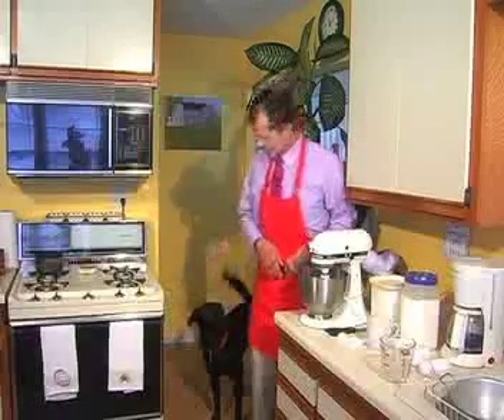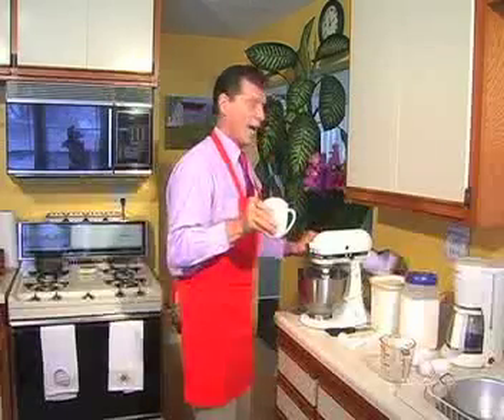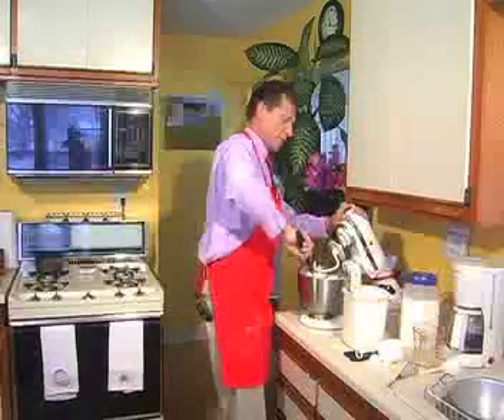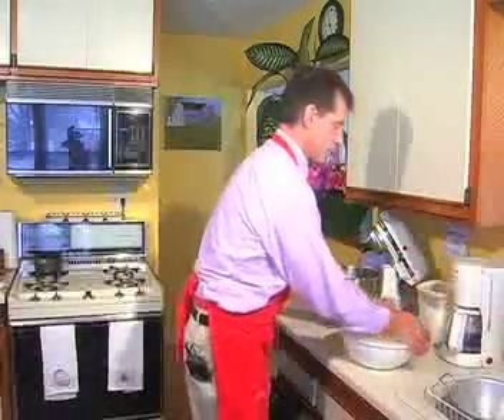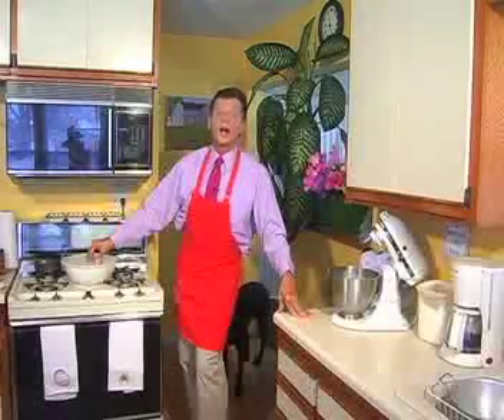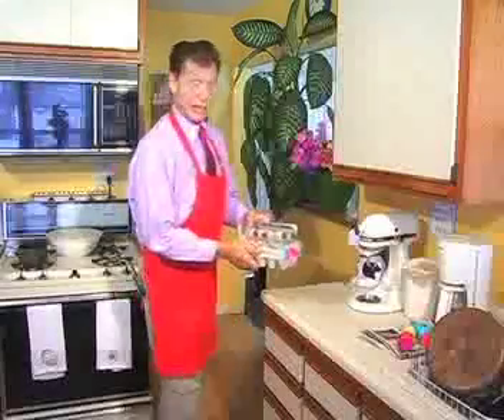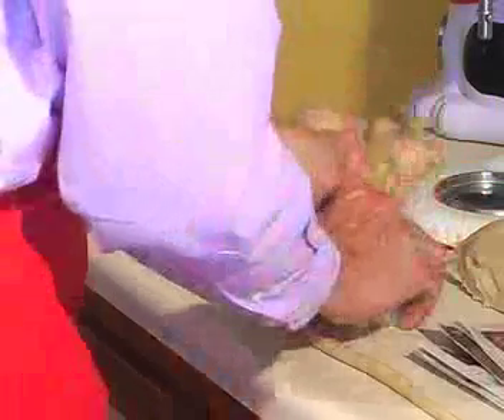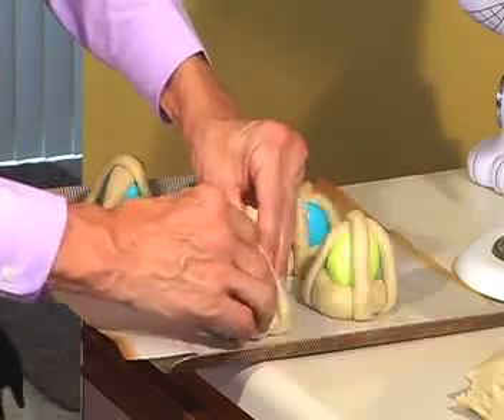The Northwoods Cooking Show/ Easter Eggs and Easter Bread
Happy Easter from Miss Callie and Uncle Roy. We're having fun and this is our Easter Special. Easy eggs, and Easter bread are fun to make.